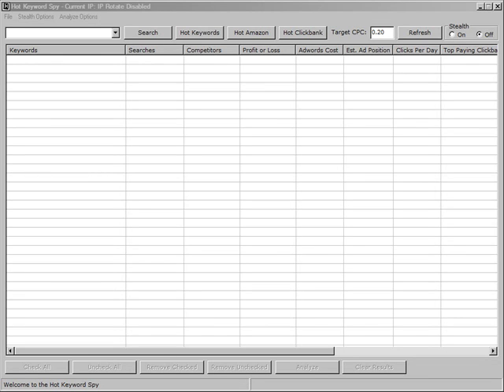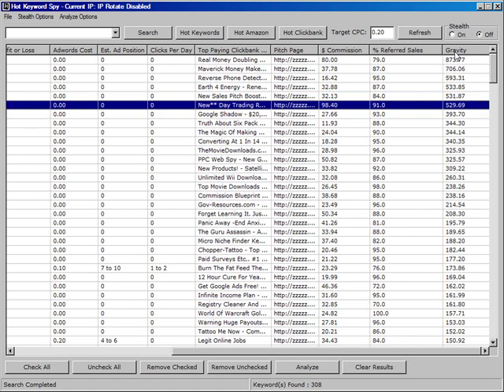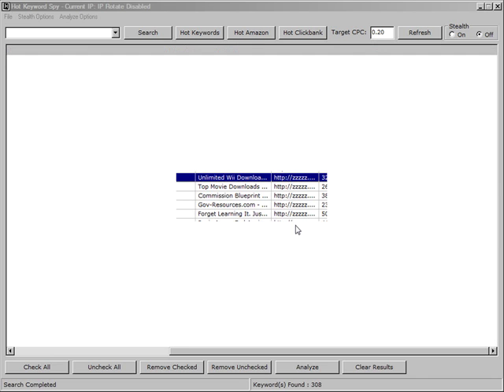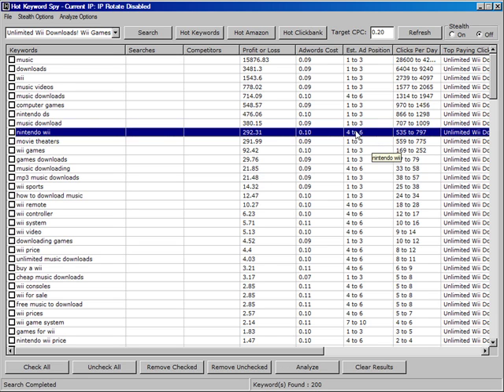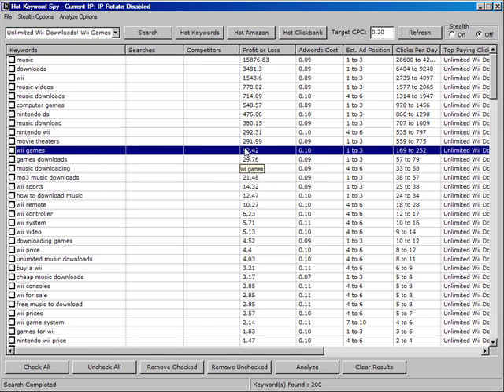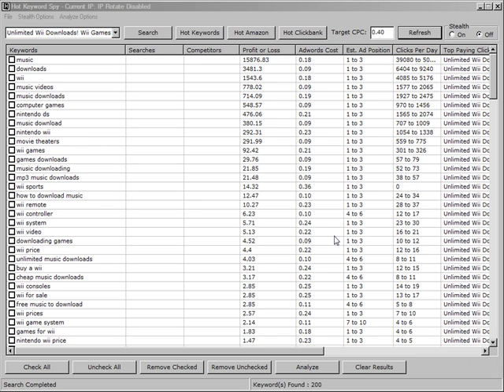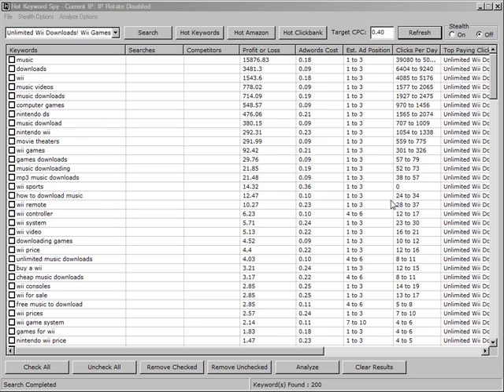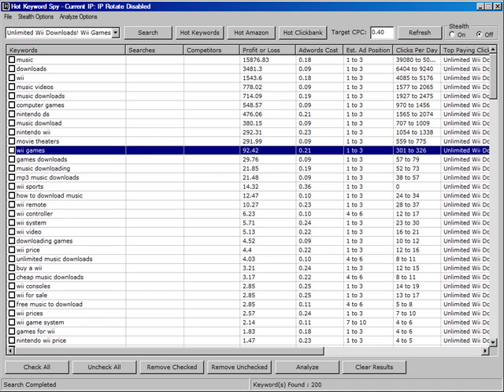How to find Keywords to sell Clickbank Affiliate Products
The Hot Keyword Spy makes it very simple to find the right keywords to setup successful Adwords campaigns. It also guides you for making content rich pages that score well with Adwords.